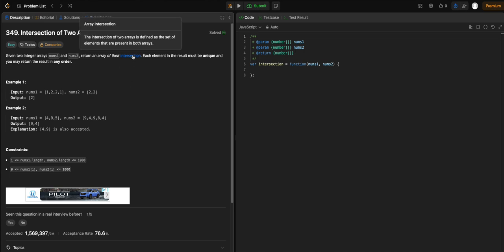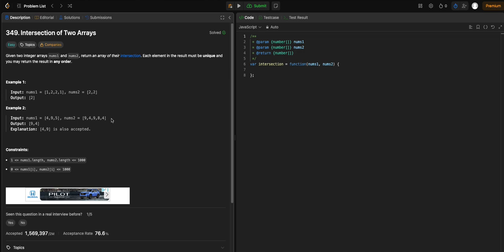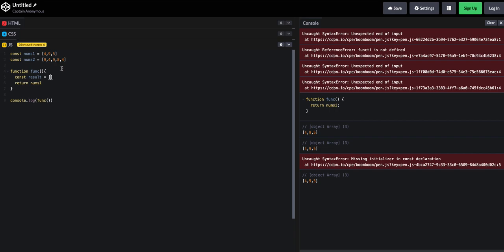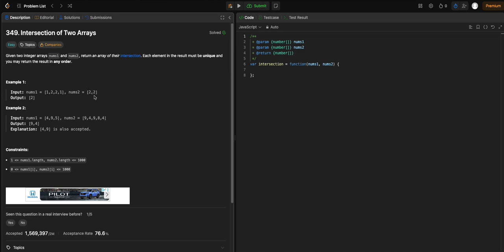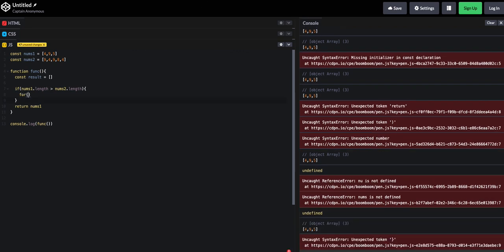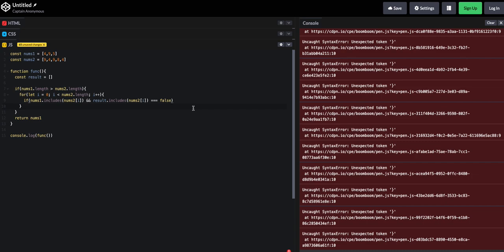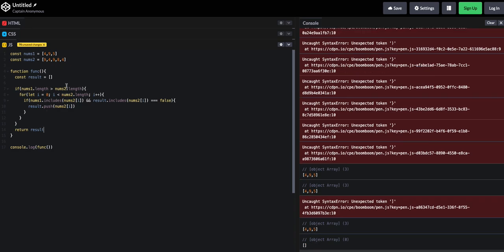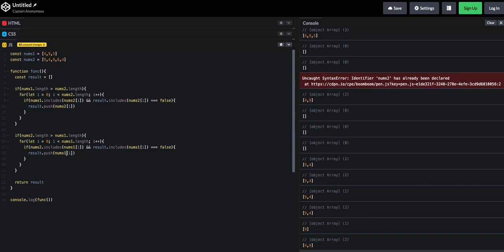Intersection Of Two Arrays - Leetcode 349 - Javascript